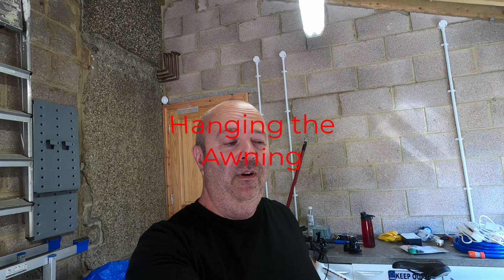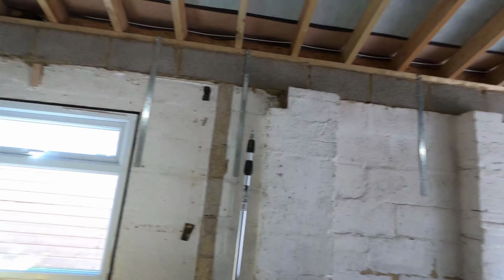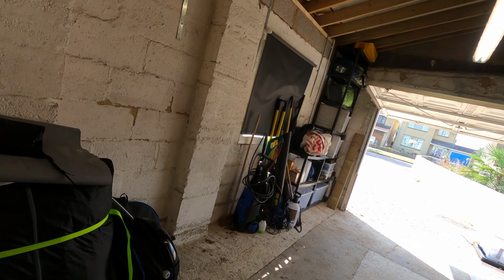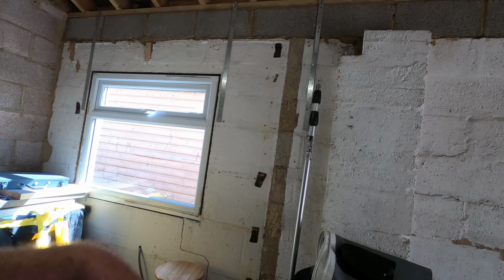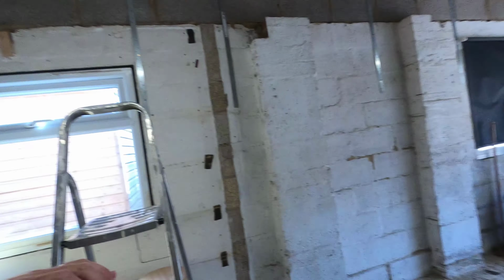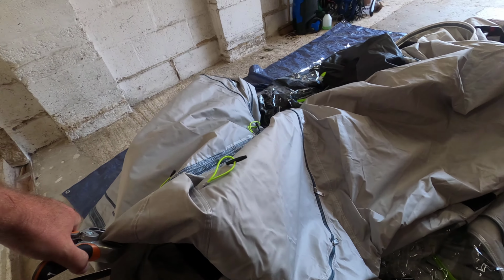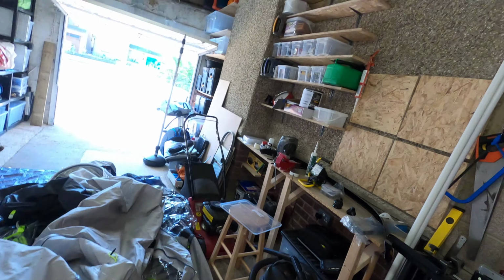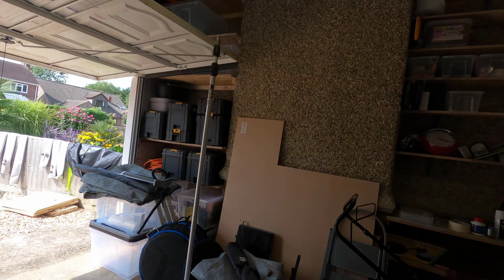Hanging the Awning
This is a little video of trying out the hooks in the garage to hang the awning. It doesn't quite go to plan but instead there is a much simpler solution...